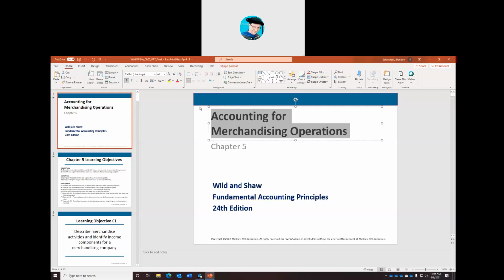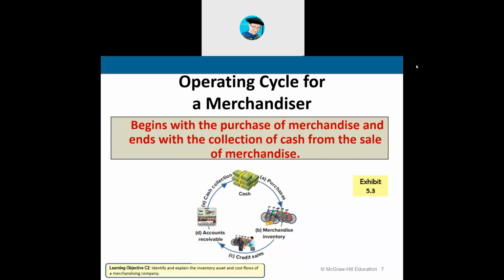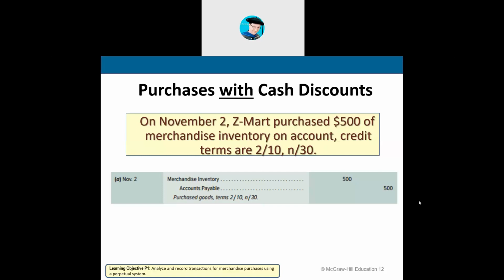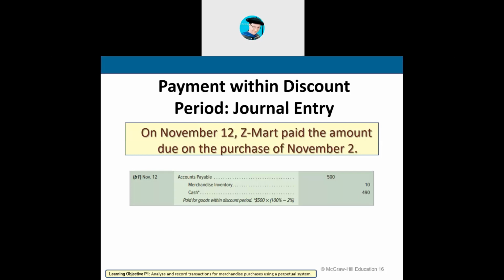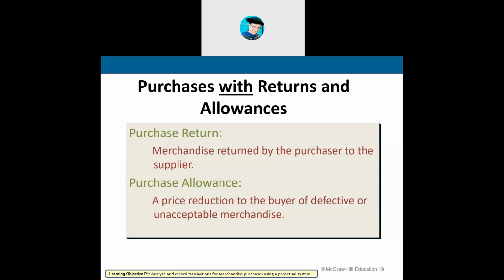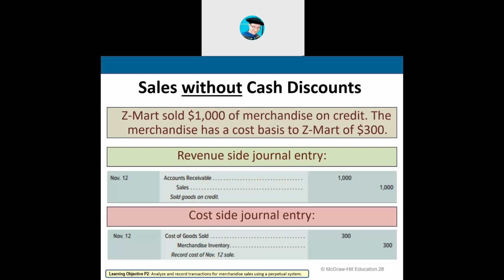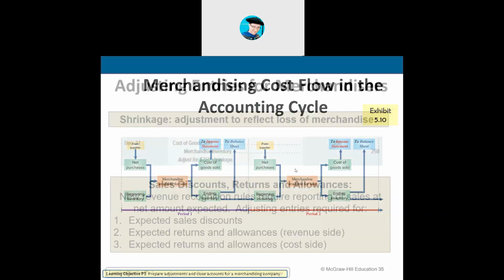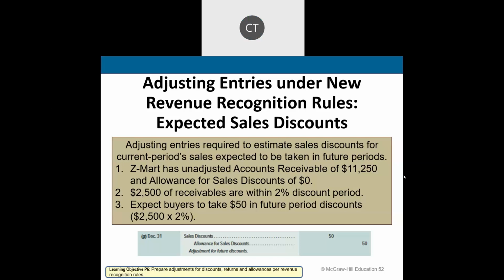Accounting for Merchandising Operations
This video describes Accounting for Merchandising Operations.